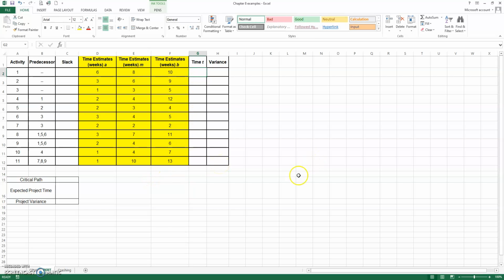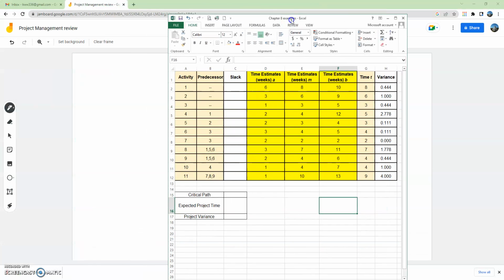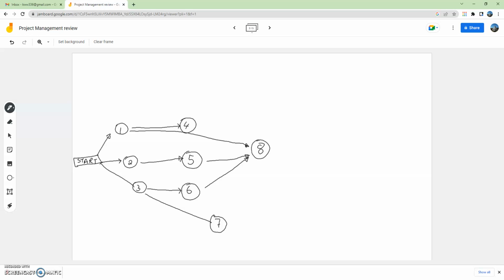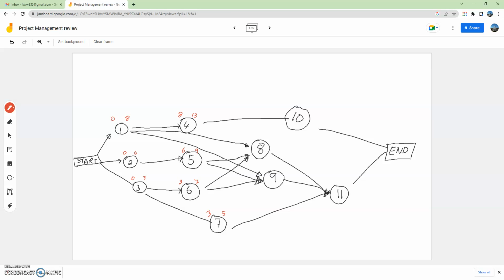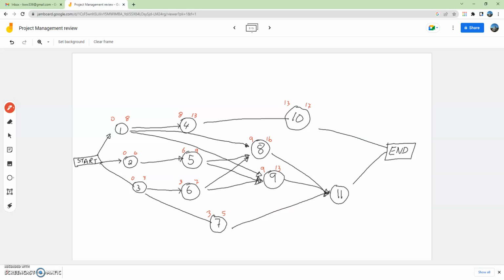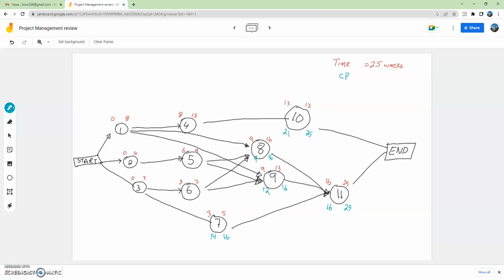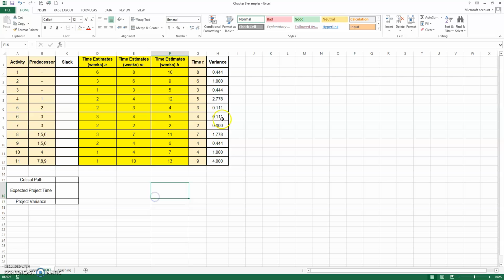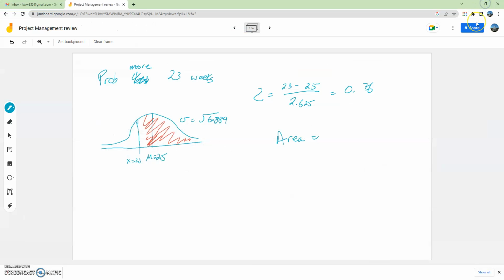BUAD 441 Chapter 8 video 2